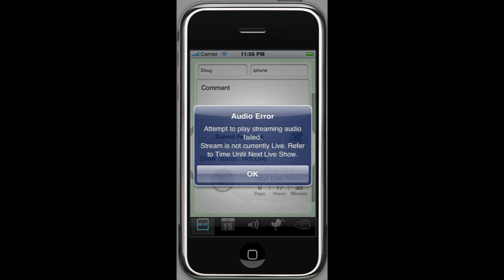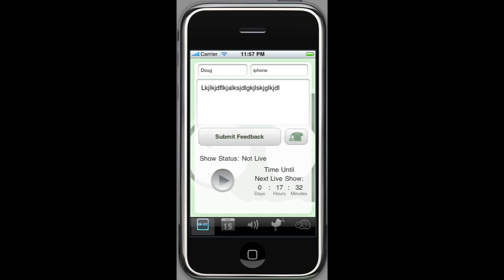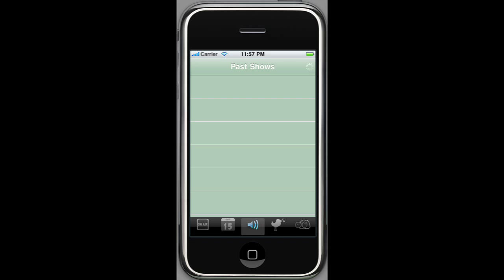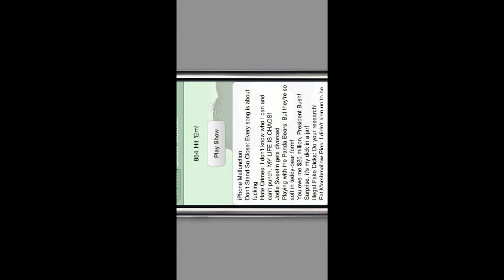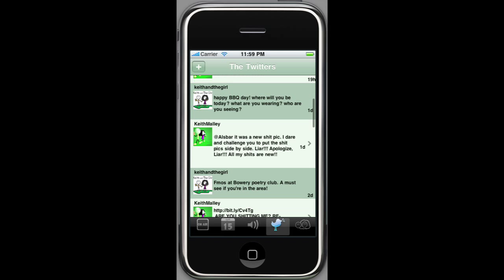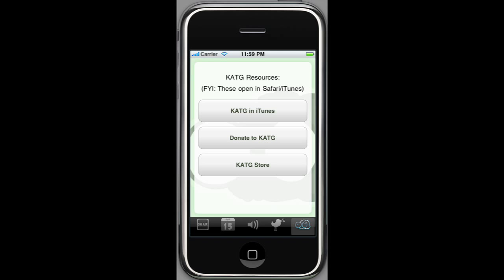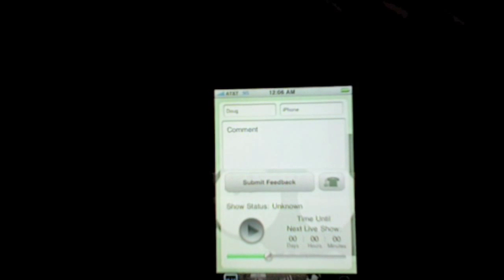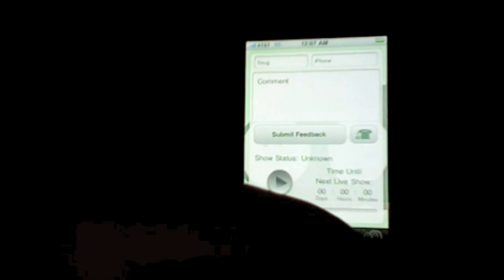KATG iPhone App Demo 2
This is the current state of the KATG iPhone app that is in development and pending apple's approval.